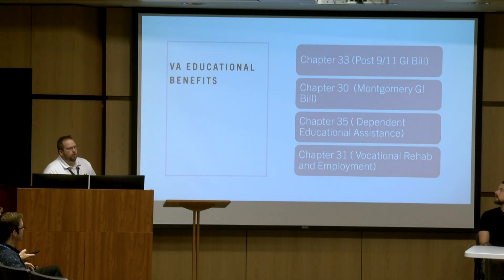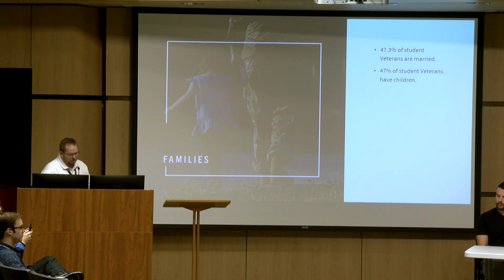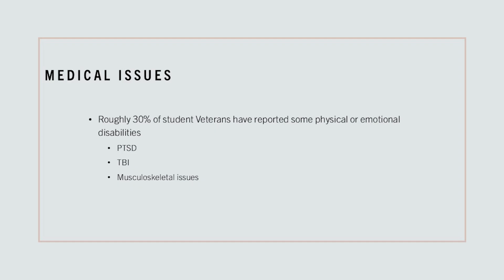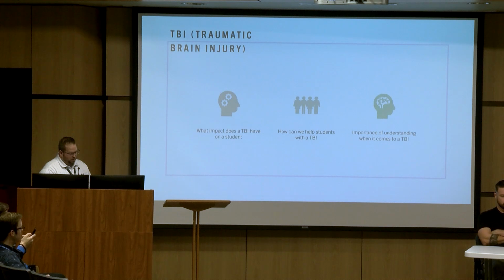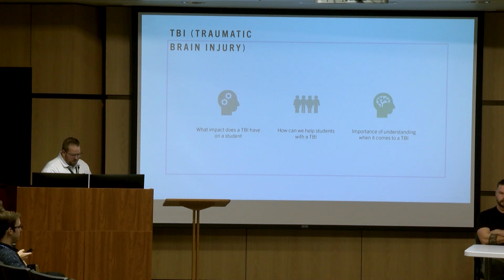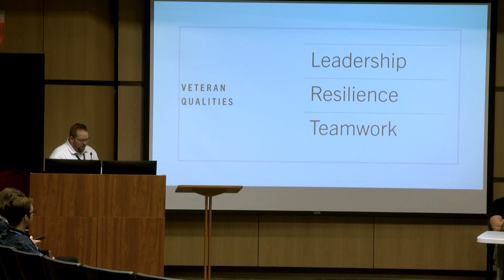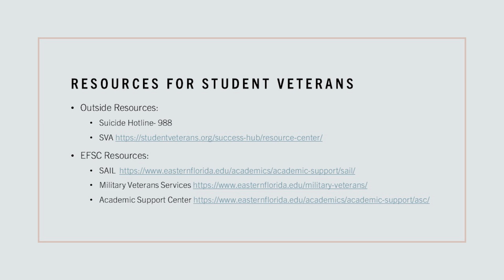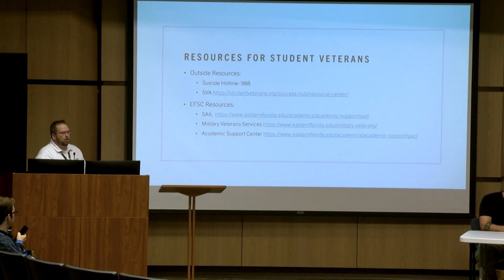Beyond The Uniform - Supporting Student Veterans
This training session, hosted by EFSC’s Military and Veterans Service Center (MVSC), is designed to help Eastern Florida State College faculty and staff better understand the unique challenges faced by our student veterans. With over 600 veterans and 1,300 military-connected students at EFSC, it’s crucial to recognize the complexities of their transition from military service to campus life.

In this informative session, we’ll explore common challenges veterans face, including balancing family, work, and medical issues. We’ll also highlight the positive qualities veterans bring to our campus community and discuss how faculty and staff can support their success.

Learn more about:

The journey from military service to campus life
Challenges faced by student veterans
Strategies for supporting veteran students in academic and campus settings
The value student veterans contribute to the EFSC community